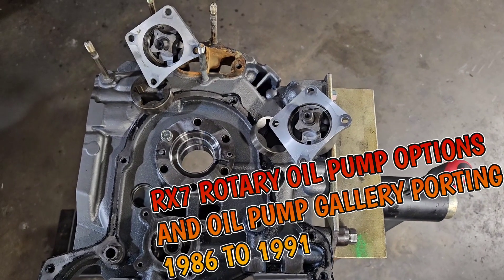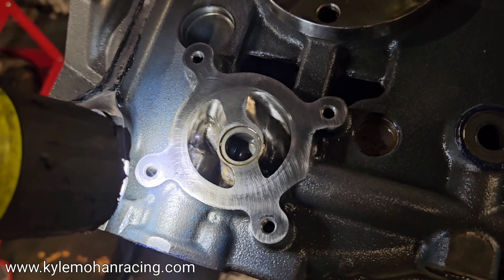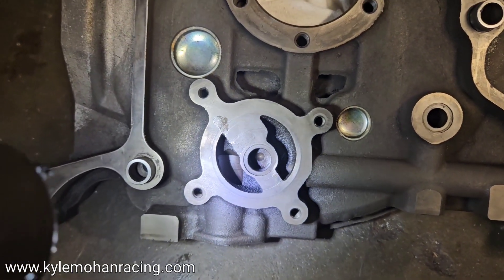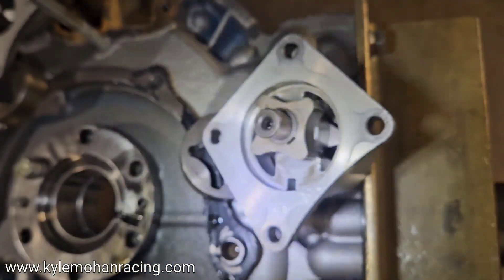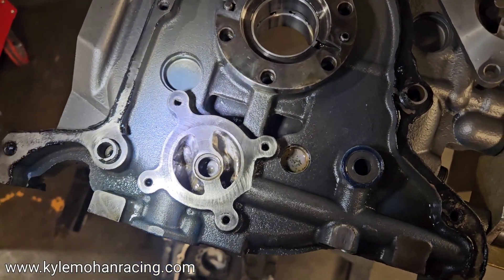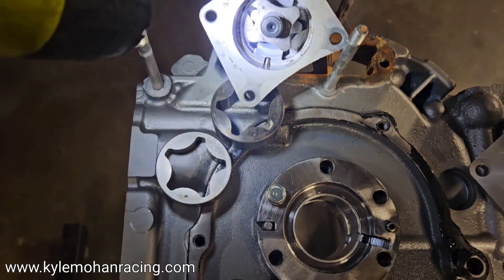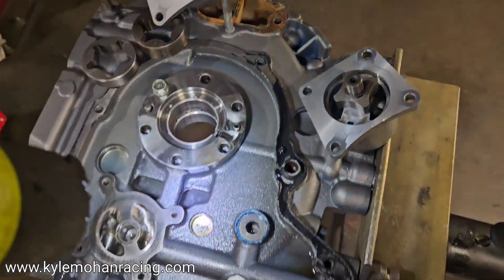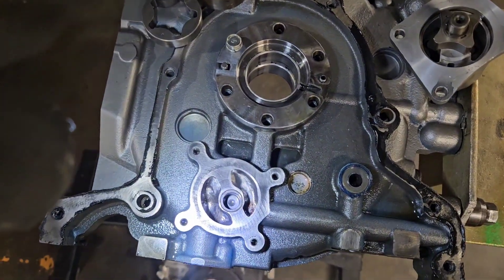RX-7 13b Rotary Engine oil pump comparison and oil pump gallery porting, S4 & S5 1986 to 91